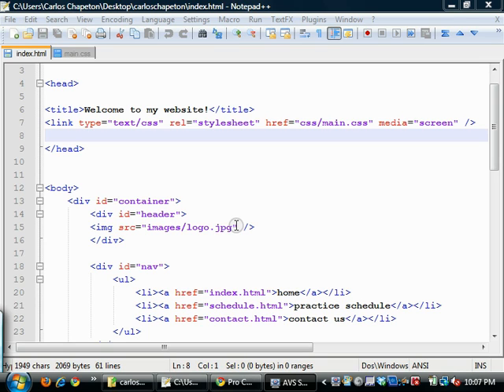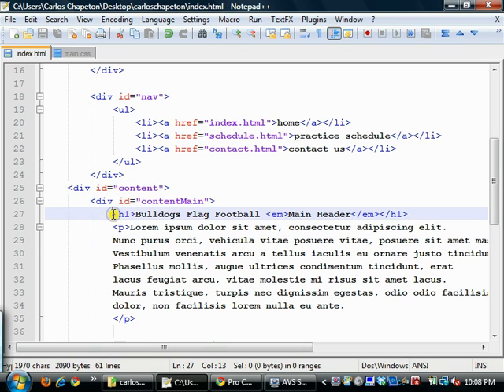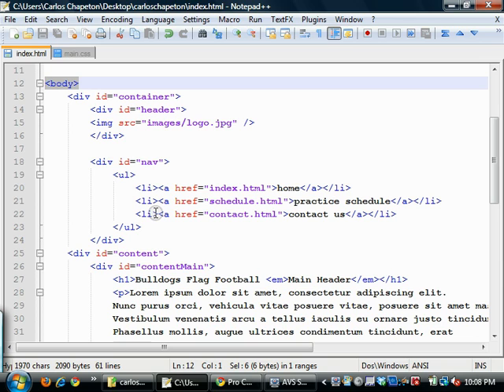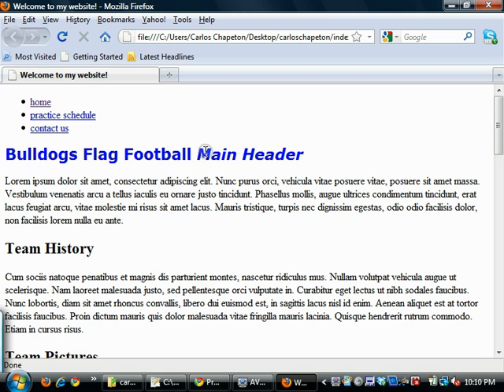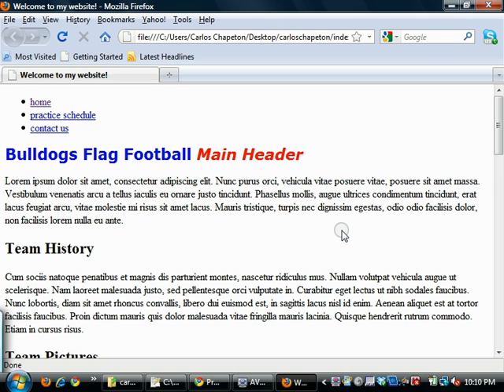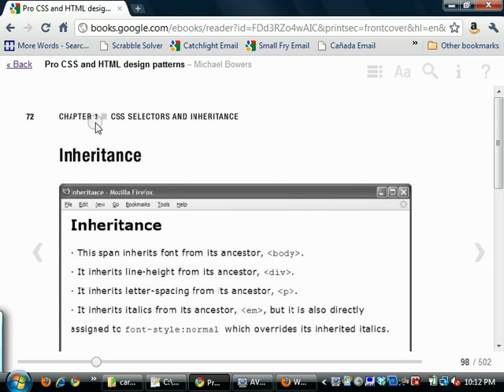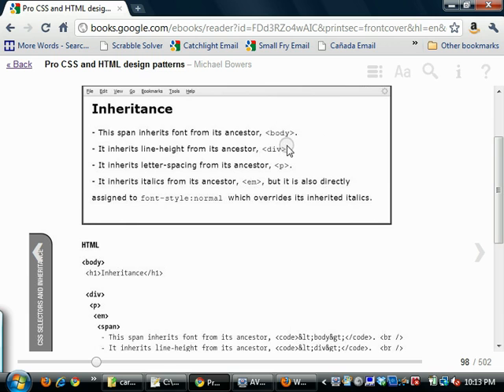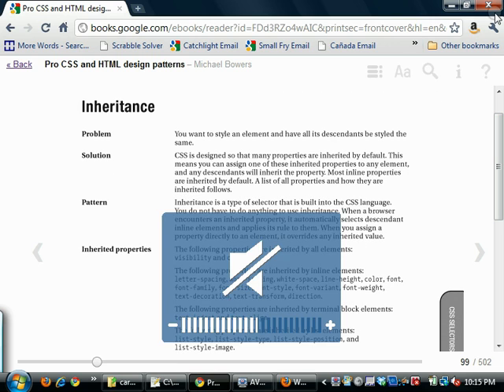Quick HTML/CSS Tutorials: Inheritance